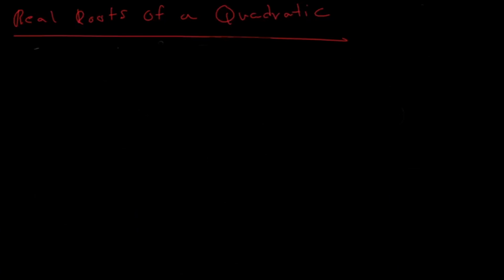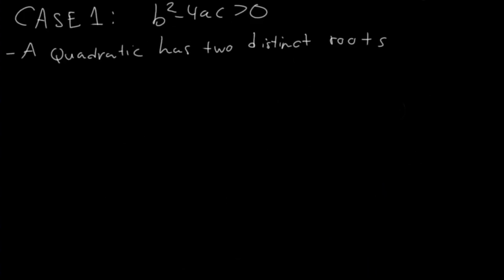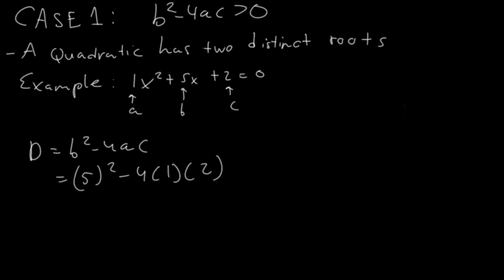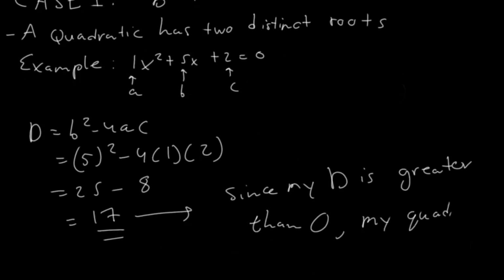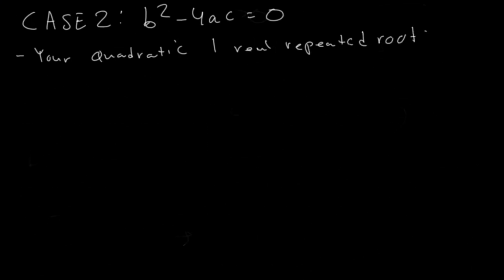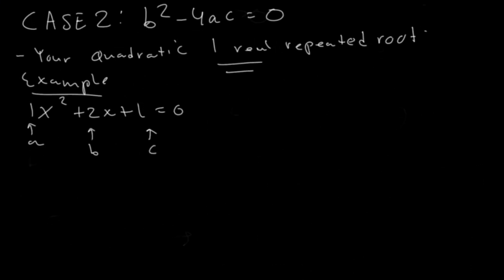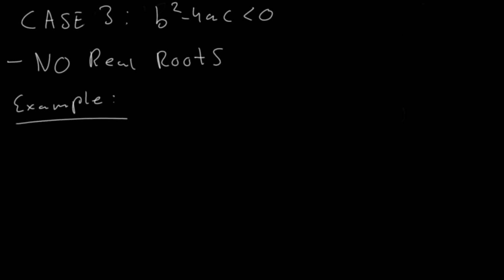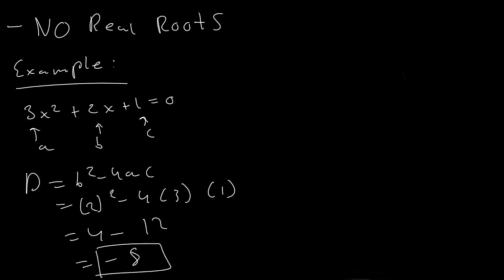The Number of Real Roots For Quadratic Equations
This video looks at how you can find the number of real roots for quadratic equations.